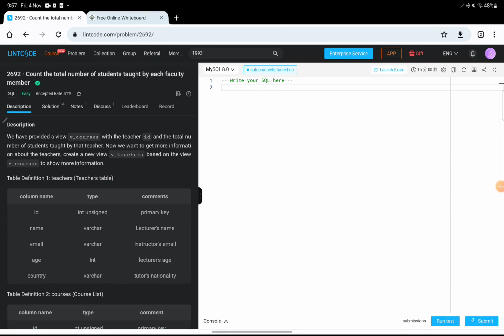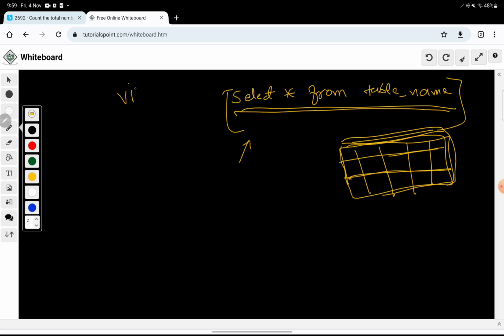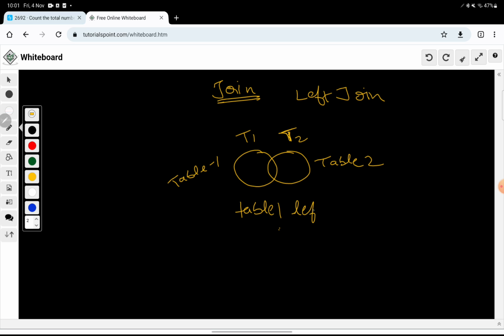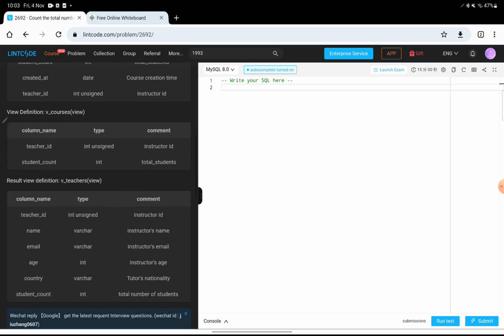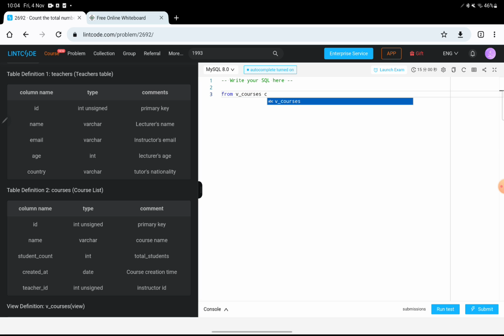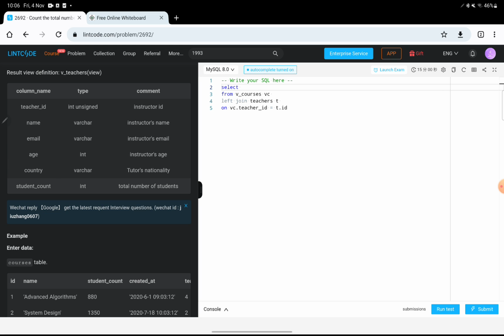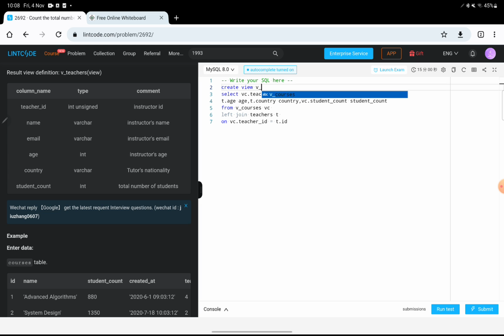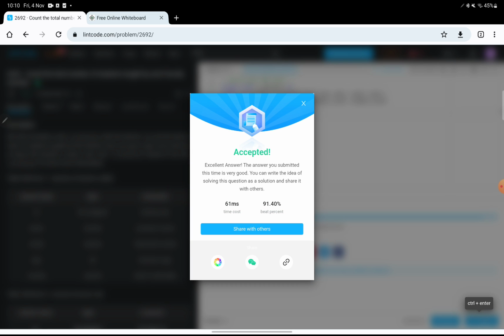2692 · Count the total number of students taught by each faculty member | SQL View and Left Join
2692 · Count the total number of students taught by each faculty member | SQL View and Left Join

1. Cracking the Coding Interview
2. Cracking the Coding Interview Paperback
3. Coding Interview Questions - Narasimha Karumanchi
4. Data Structures and Algorithms Made Easy - N. Karumanchi
5. Data Structures & Algorithms made Easy in Java - N. Karumanchi
6. Introduction to Algorithms - CLR - Cormen, Leiserson, Rivest

lintcode,